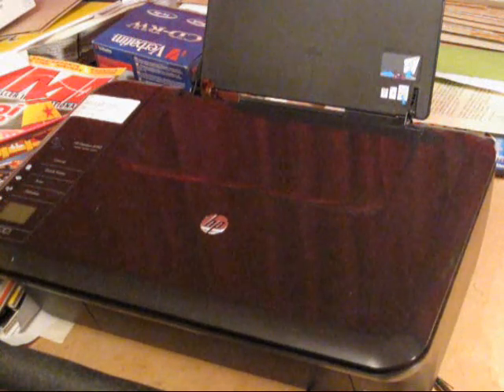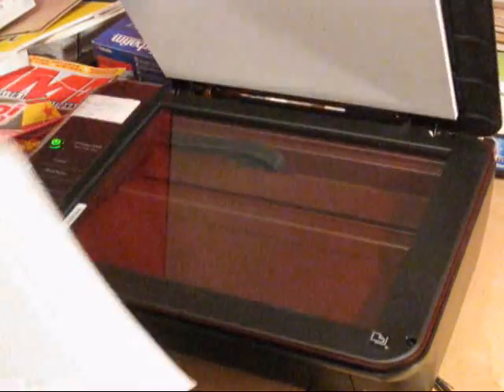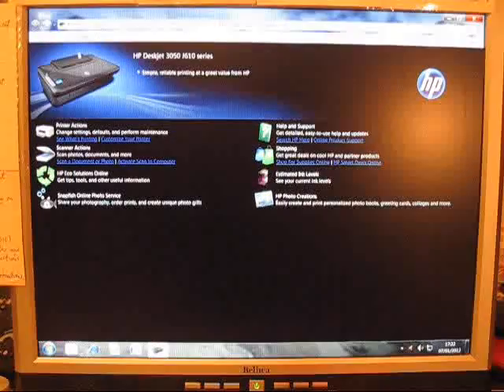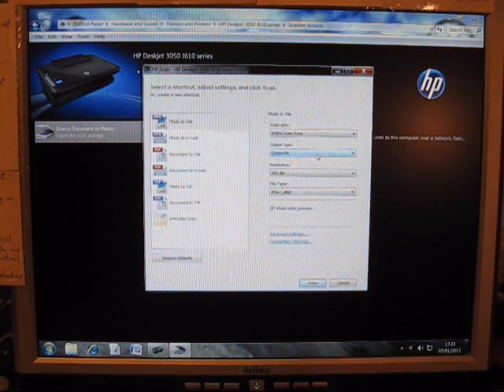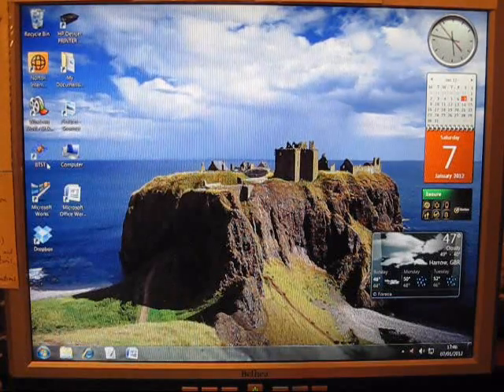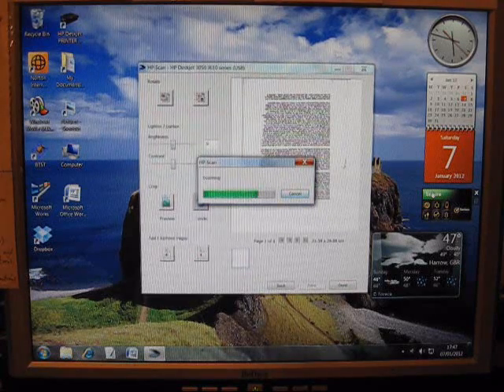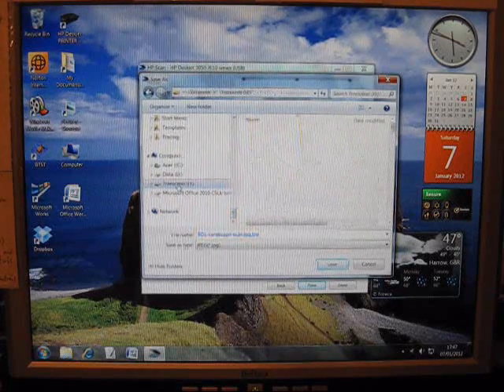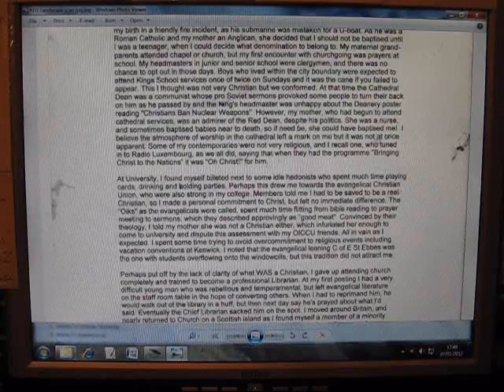Using an HP 3 in 1.wmv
John B describes how quick and easy it is use an HP 3 in 1 scanner/printer/copier.